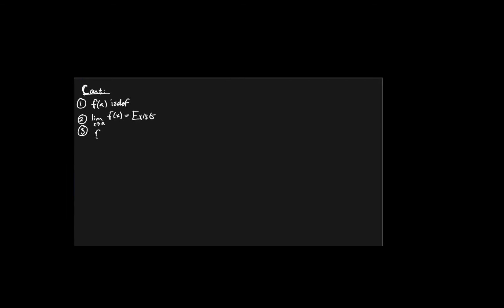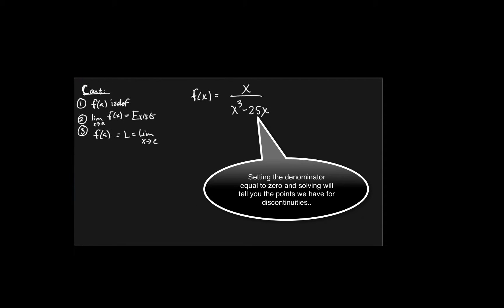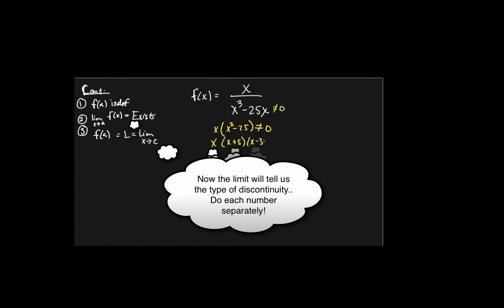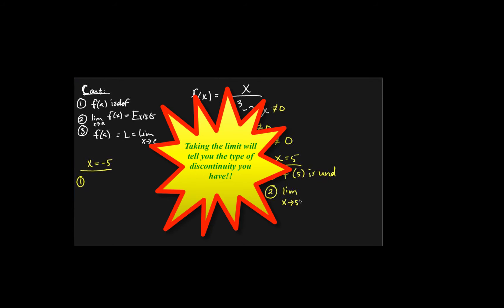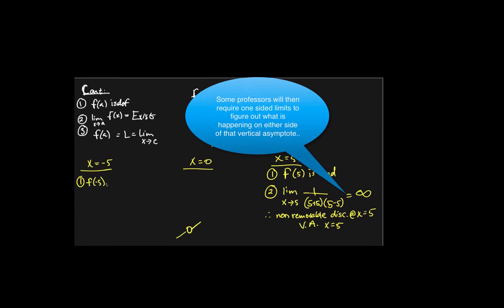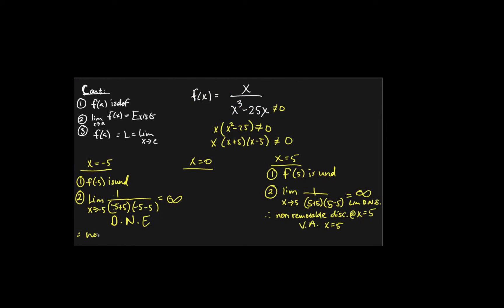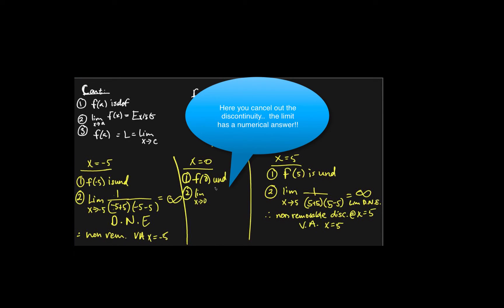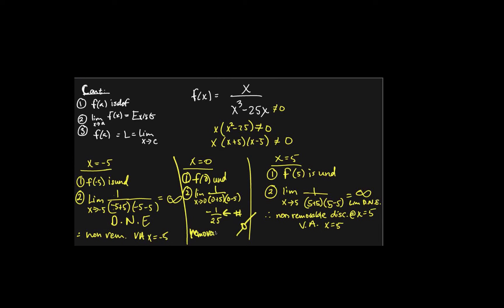[Calculus][Cal I]-Continuity-Beginner Example Video